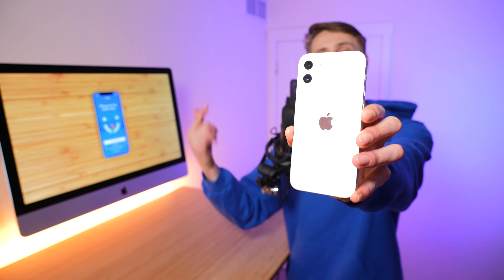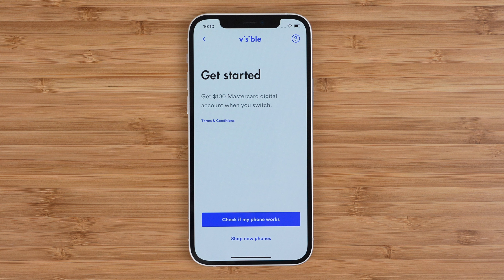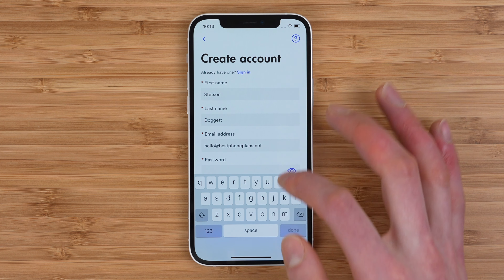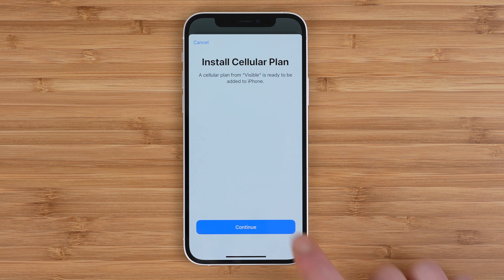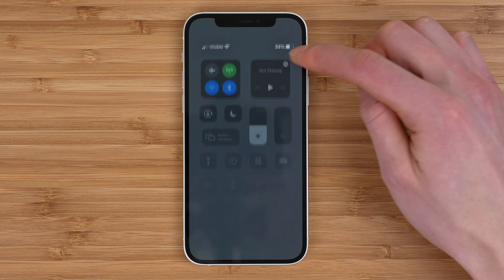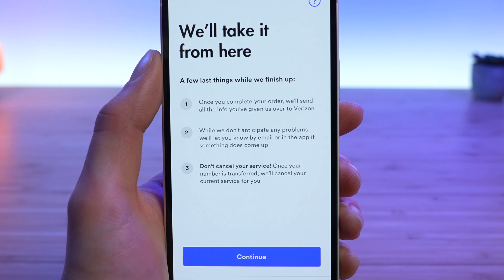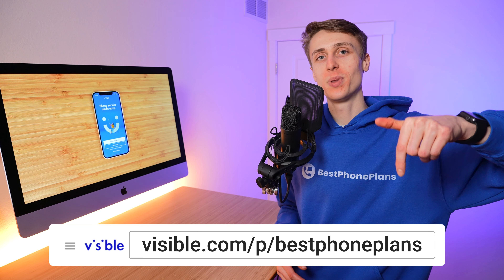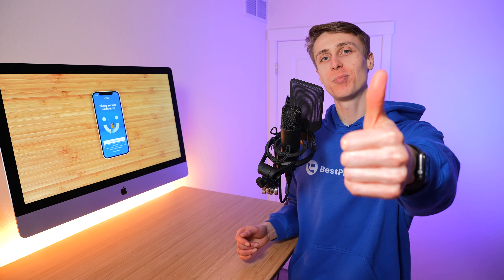Visible eSIM Activation Guide!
How to activate your iPhone on Visible eSIM in four steps: 1) Check compatibility, 2) create an account, 3) download eSIM, 4) transfer number.

• ExpressVPN: Get 3 months free when you sign up for a 12-month package

🕑 TIMESTAMPS:
00:00 - Intro
0:34 - Check Device Compatibility
1:39 - Create Visible Account
2:29 - Download eSIM Profile
3:43 - How to Transfer Your Number
5:11 - Join a Visible Party for $15 Discount